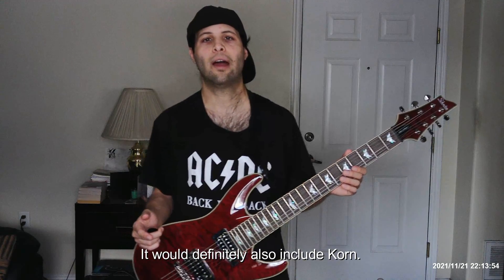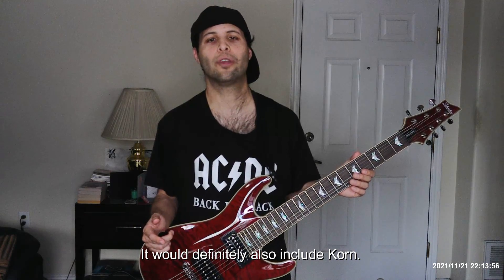My Seven-String Guitar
Enjoy this preview of what's to come with Phoenix's new seven-string Schecter guitar.